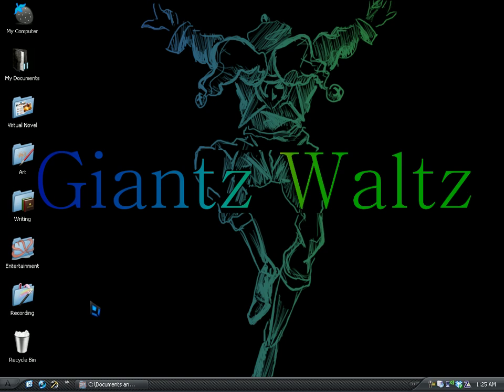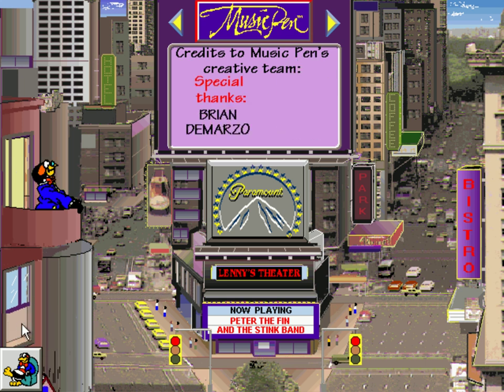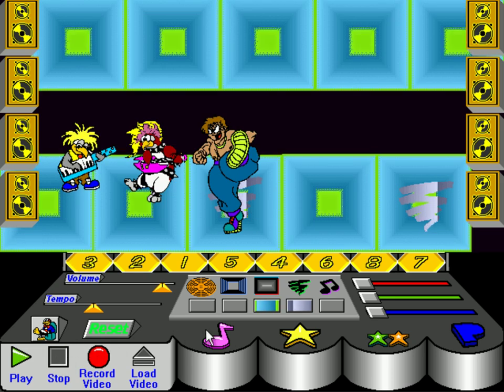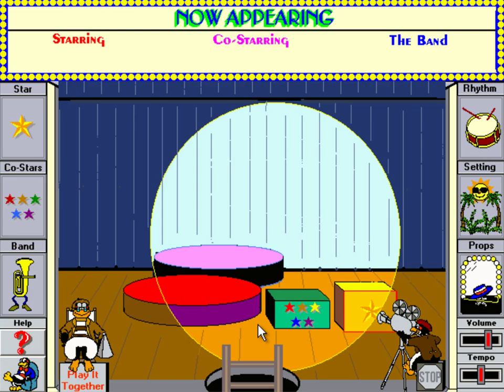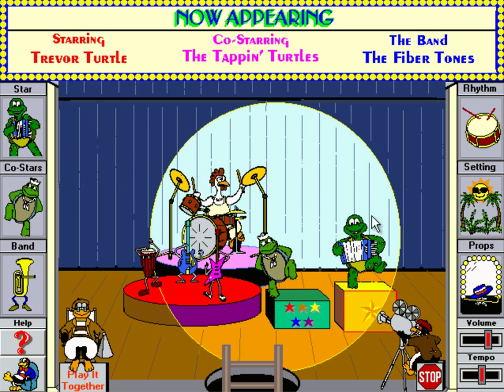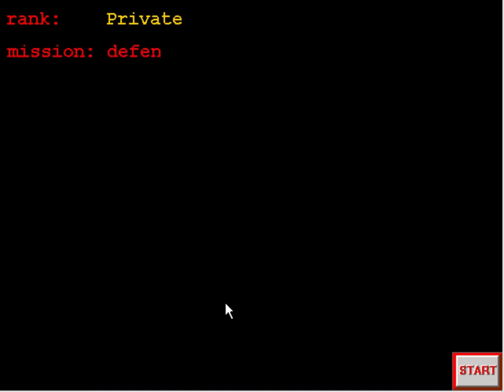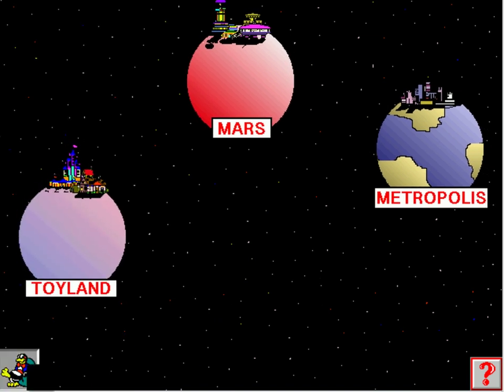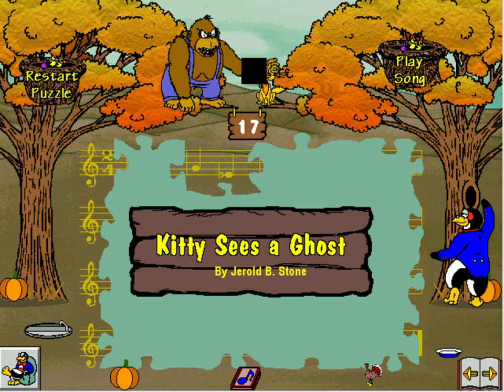Let's Dork Around on Lenny's Music Toons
Wanna experience this in all its glory without me rambling all over it? It's on classicreload.com. You don't even have to go through the same emulation mess that I did!